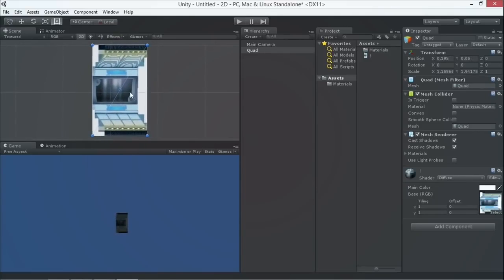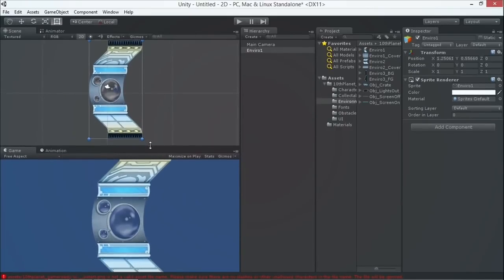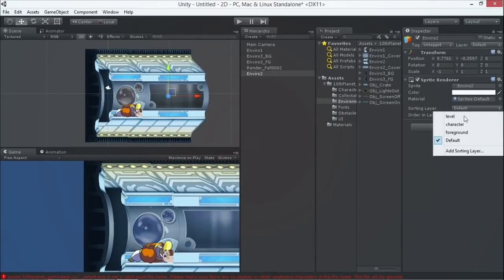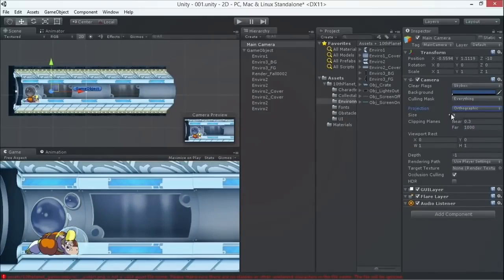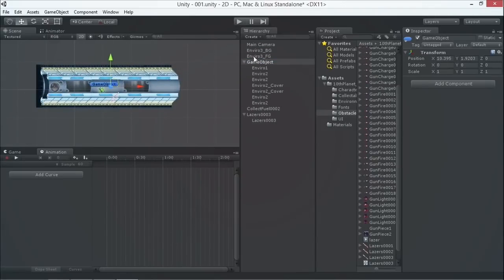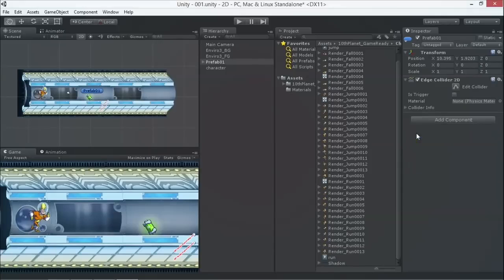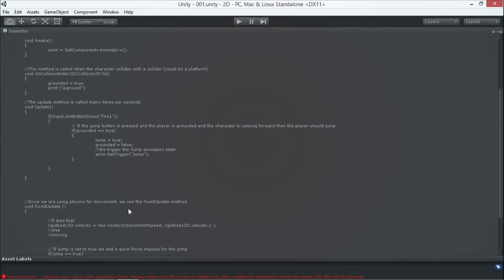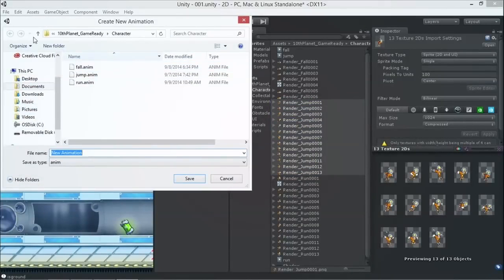03-Unity 3D & 2D Games Development Tutorial from Beginners Part-3